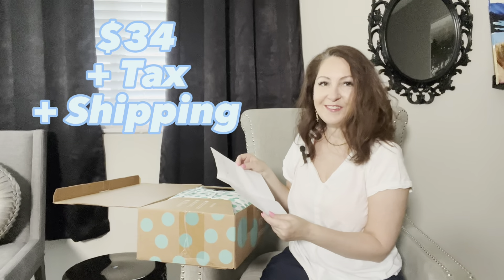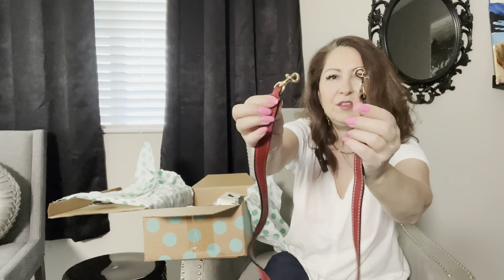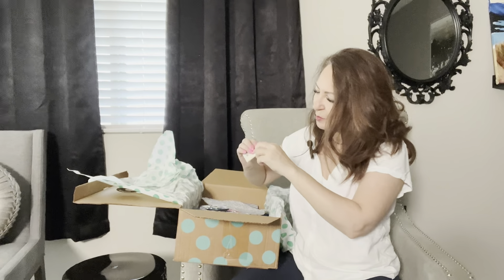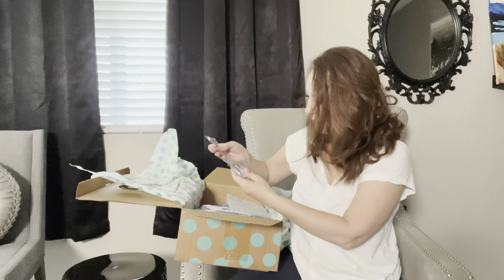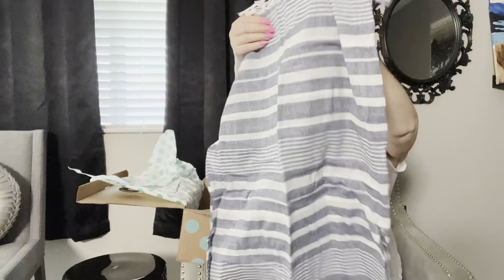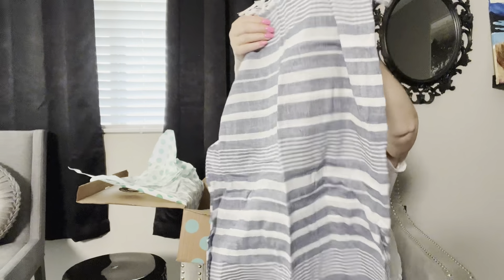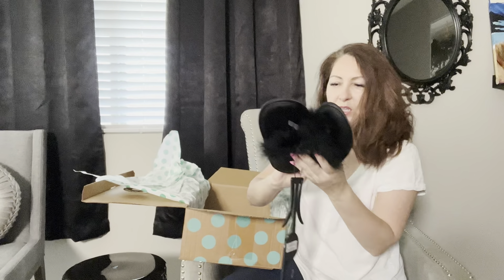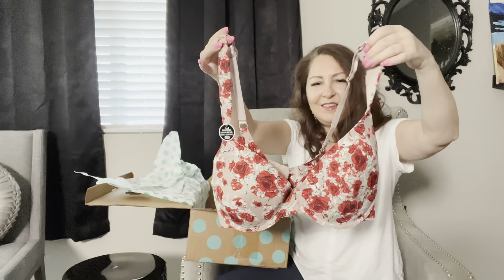FUN BOX THREDUP Unboxing video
Automation closet sharing tool PosherVA link, no credit card required, try it 14 days for free:

If you don’t have a Poshmark account, you can sign up using code ALINALEONARDO and we both receive $10 to spend on Poshmark and discounted shipping🎉